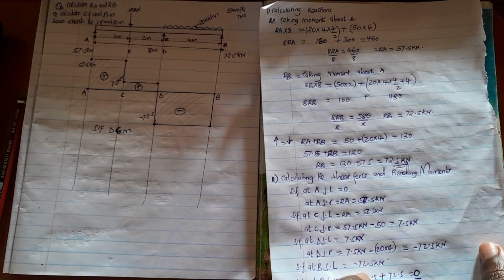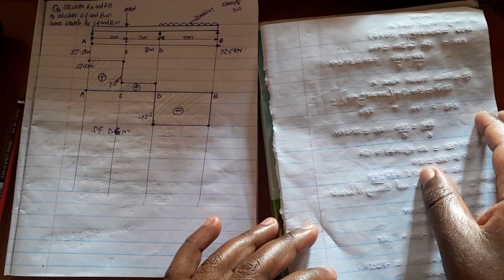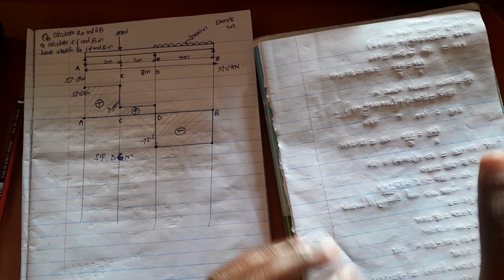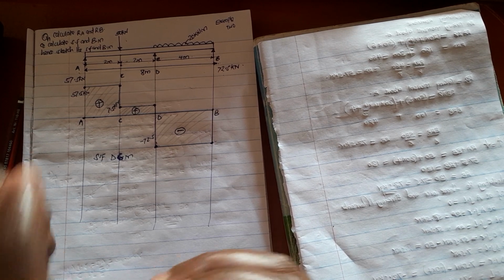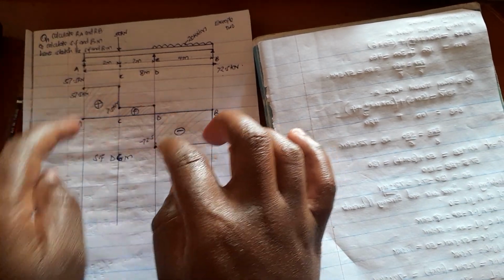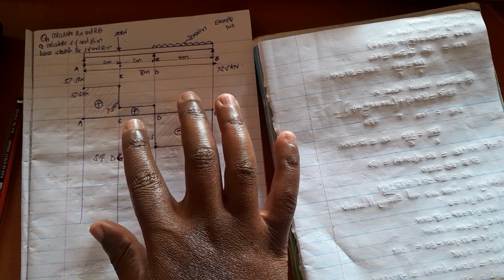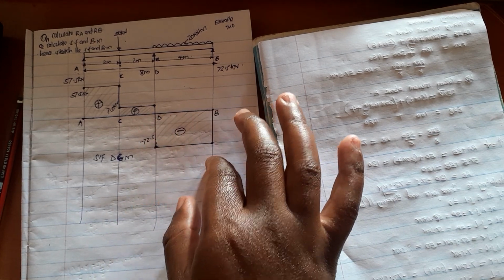How to calculate shear Force and Bending moment.(Solved example)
civil engineering and building technology E-learning.